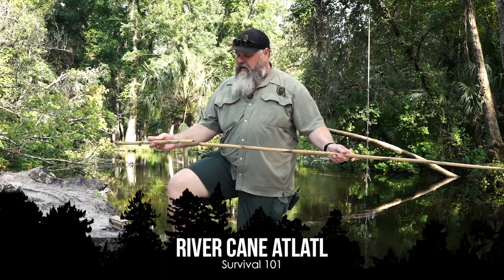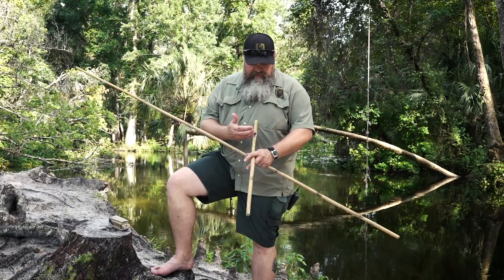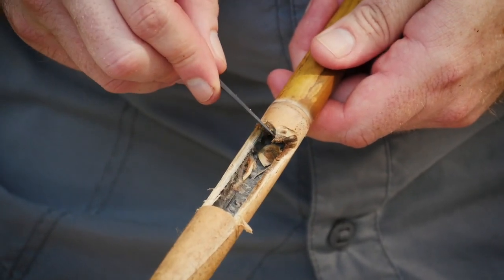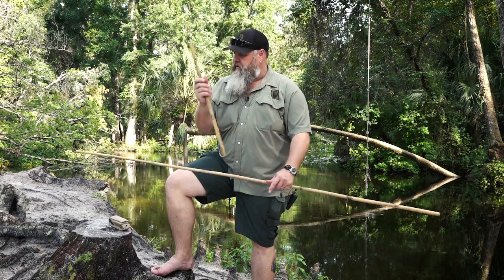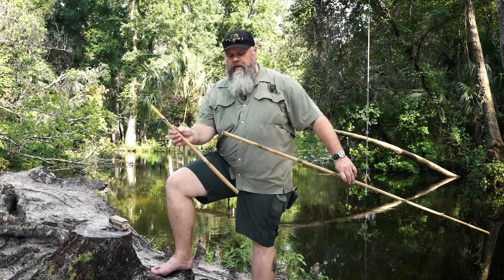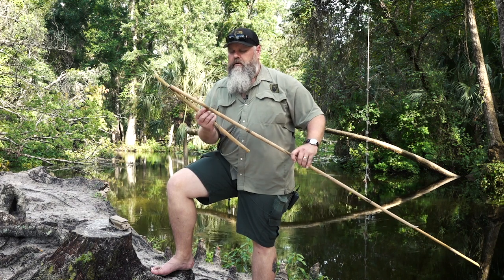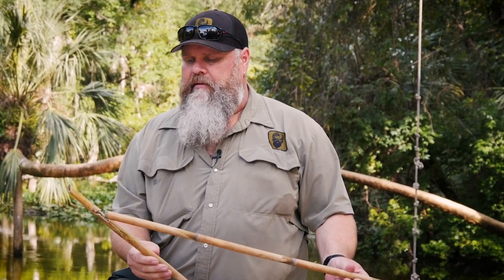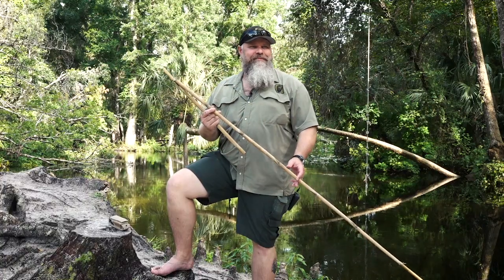River Cane Atlatl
Chris Weatherman shows you how to construct and use a primitive Atlatl out of common river cane that can be found in most warm and wet areas.